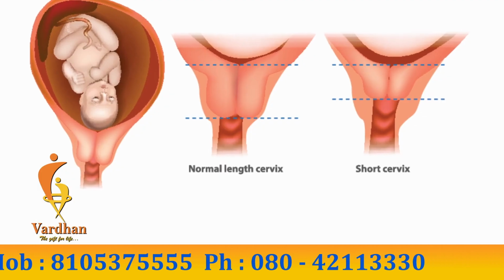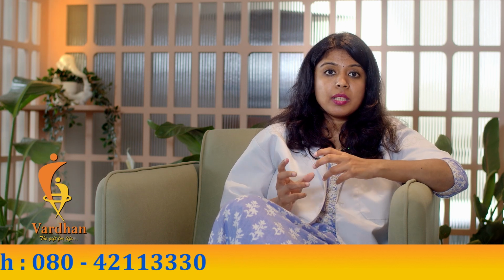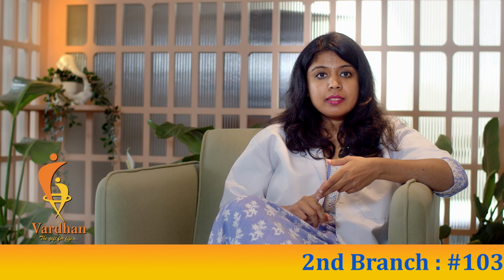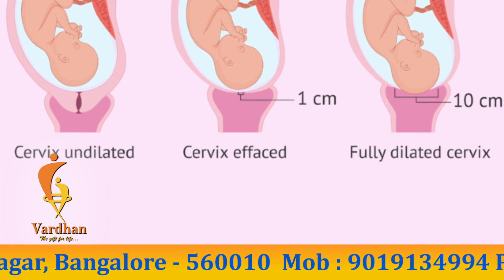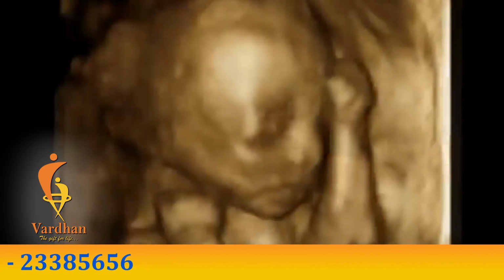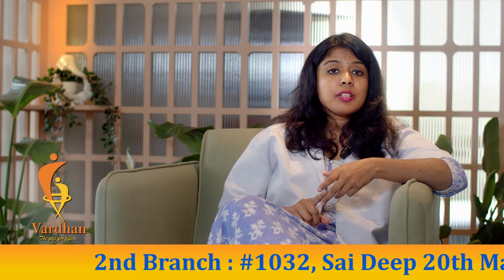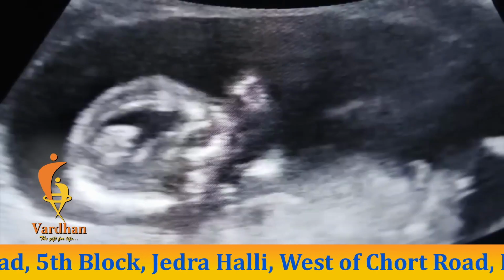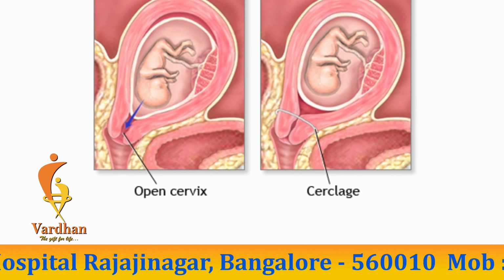Understanding Short Cervix in Pregnancy: When Are Cervical Stitches Necessary? | Vardhan IVF Centre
Understanding Short Cervix in Pregnancy: When Are Cervical Stitches Necessary?, Vardhan IVF Centre, Vardhan Hospital

IVF & Laparoscopy Centre is a one stop solution for all the fertility issues. Vardhan has been providing quality IVF care with internationally comparable services and successes rates. Our core strength lies in our ability to give to our patients comprehensive ART and allied services from basic diagnostic work-up to advances fertility-enhancing endoscopic surgeries and In Vitro Fertilization techniques all under one roof. We boast of a team of competent and skilled doctors and surgeons, well trained nurses and a sensitive and caring staff.

Dr. G.Rohini Kanniga
MBBS, MS OBG, DNB, FRM, MRCOG

1st Branch :
No.13,Banaswadi Main Road,
1st Floor Above Federal Bank,
Opp. Tamarind Restaurant Banaswadi,
Banagalore-560043

2nd Branch :
No. 1032, Sai Deep 20th Main Road,
5th Block, Jedra Halli, West of Chort Road,
Beside Sidvin Hospital Rajajinagar,
Bangalore - 560010